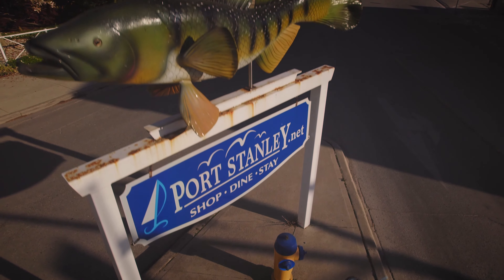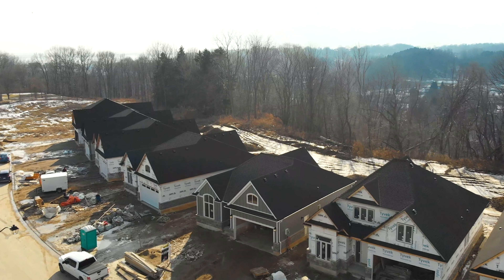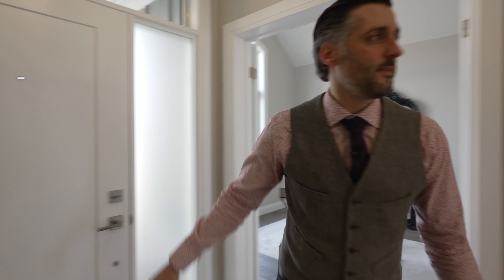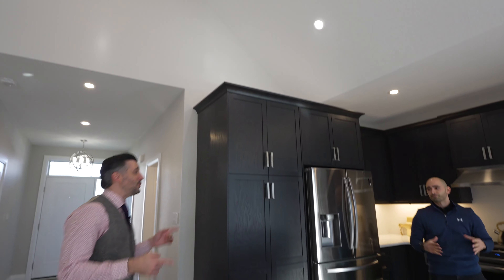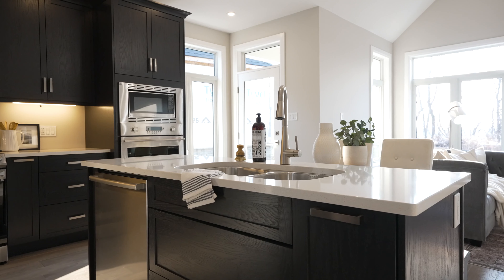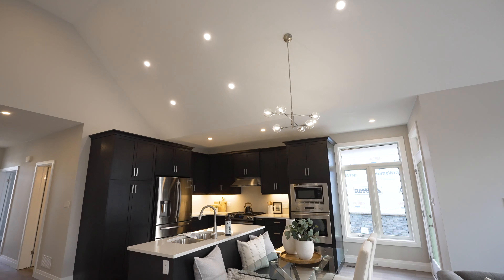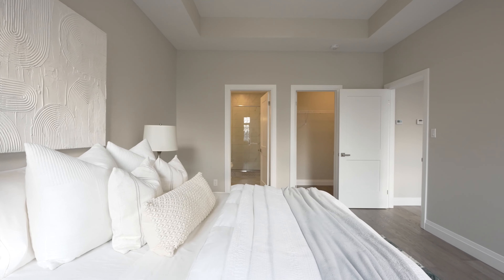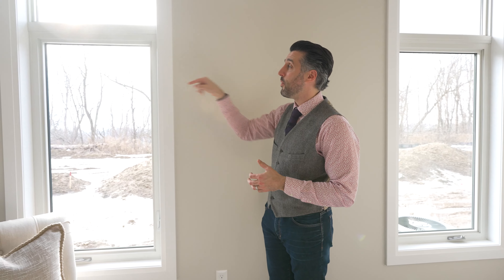The Luxury Port Stanley Home That You've Been Waiting For : 21 Compass Trail, Port Stanley ON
Looking for a luxurious property in the heart of Ontario's beautiful Port Stanley? Look no further! This stunning home has everything you could want and more. With plenty of living space, gorgeous finishes, and a location that can't be beaten, this is one property you won't want to miss.

Take a look at the video tour today to see for yourself what this incredible home has to offer.

Key Property Features:
- Near Port Stanley Beach off Lake Erie and day-to-day necessities.
- Easily accessible to St. Thomas, London, and 400-series highways.
- Quartz countertops with amazing kitchen finishes.
- Ample living and backyard space for entertaining/relaxing.
- New construction home by development company Domus Developments.
- In the heart of new development, great beaches and community vibes.